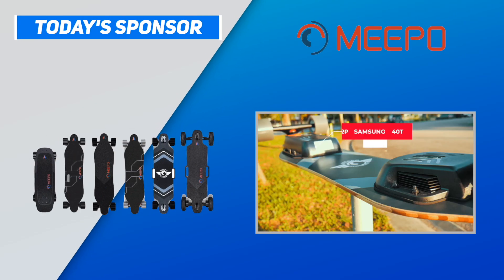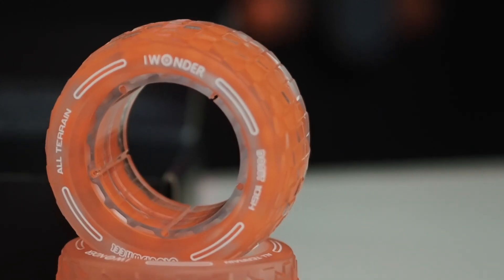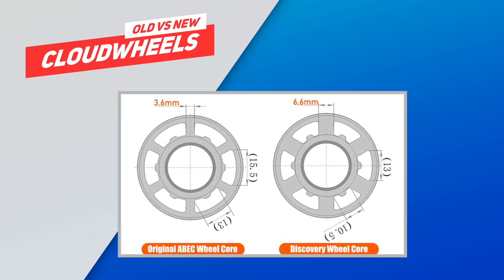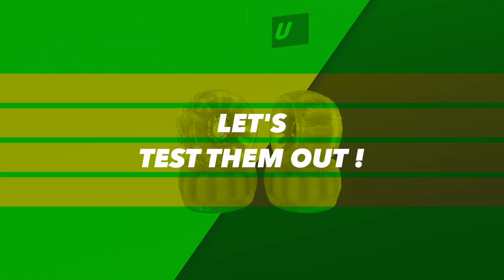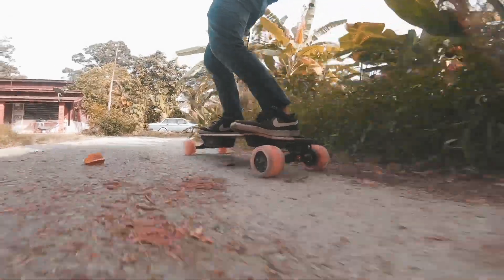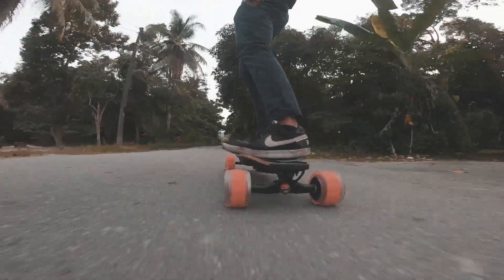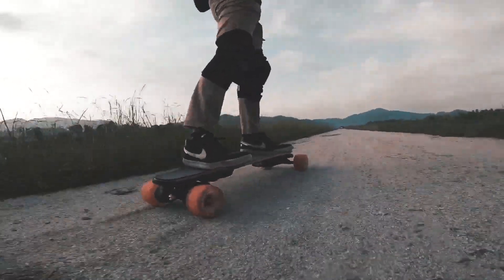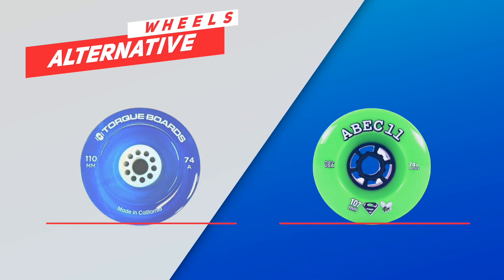Cloudwheels Review (Discovery & Donuts) - Should you get it?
Cloudwheels just released 120H Donut that supported more hub motors.
Cloudwheels have been around for a while now, it has received both praises and criticism from eskate lovers. So, is it the right wheels for you?

Protective Gear we use: Nobleman Protective Gear

Want to buy a board? Don't forget to check out our discount page for ongoing promotion by brands!

Video Gears:
Olympus OM-D E-M10:
Lens Olympus M.Zuiko Digital 45mm F1.8 Lens:
K&F Concept Professional Carbon Fiber Camera Tripod:
Manfrotto 190XPRO:
Benro S4 Video Head:
DJI Osmo Mobile 2:
Go Pro Hero 9 Black: